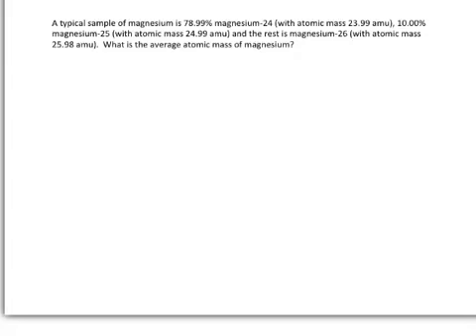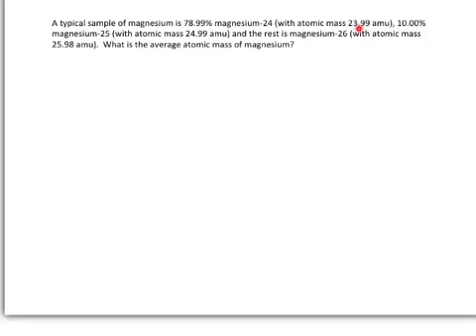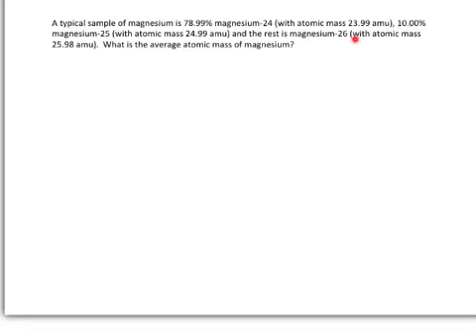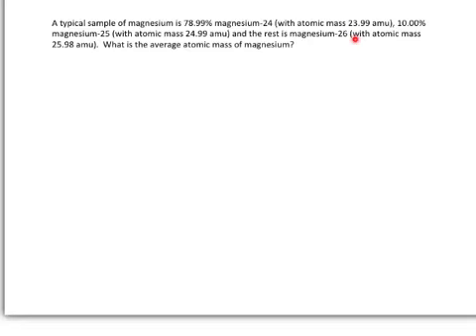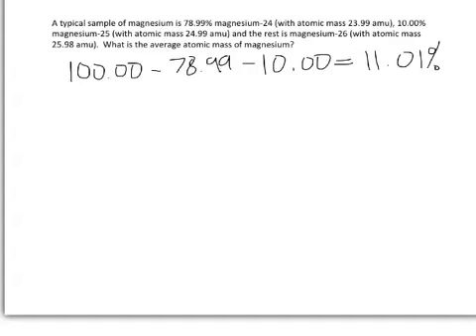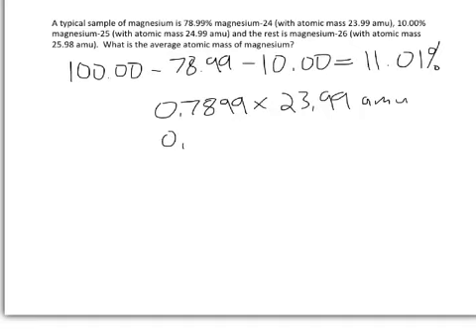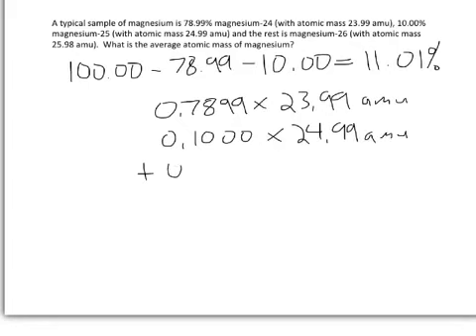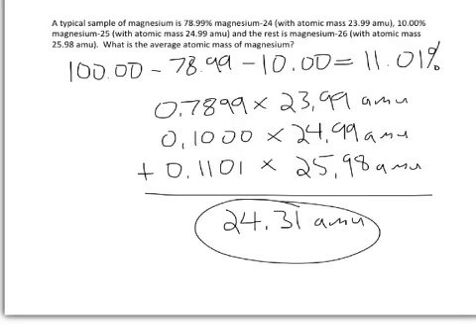Average atomic mass